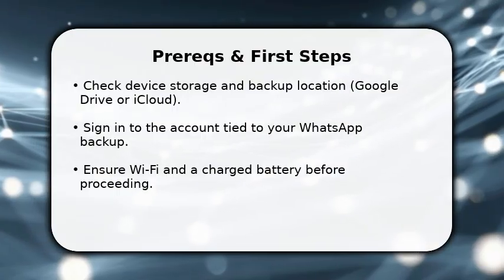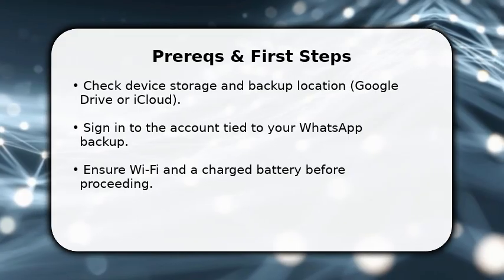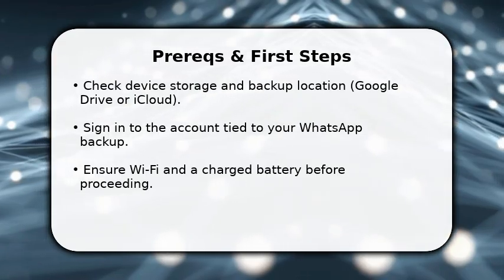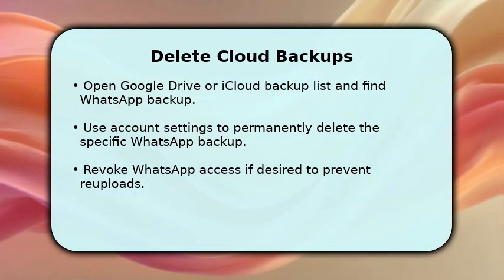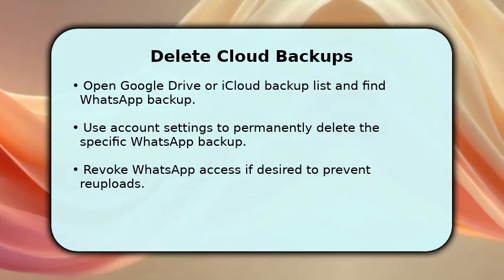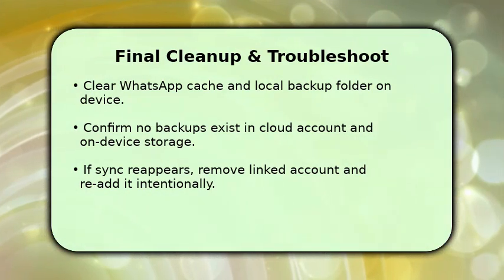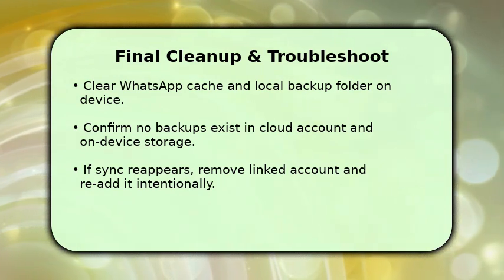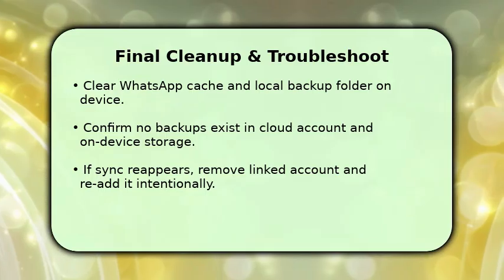How to Remove Backup Data from Whatsapp - Easy Guide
Discover the simple steps to remove backup data from WhatsApp, ensuring your privacy. This easy guide walks you through clearing unwanted backups and restoring control over your personal information on one of the most popular messaging apps.